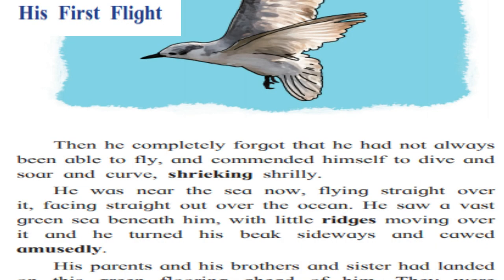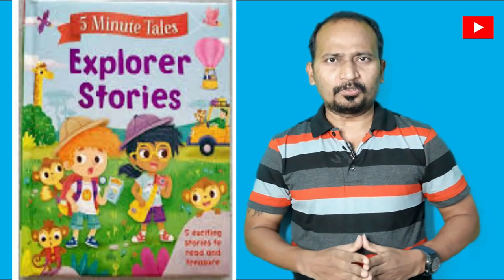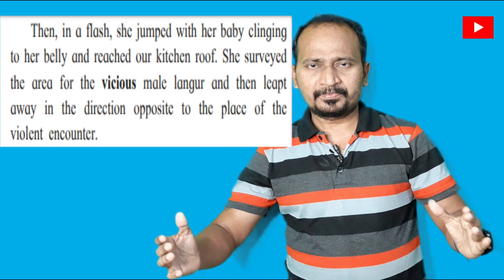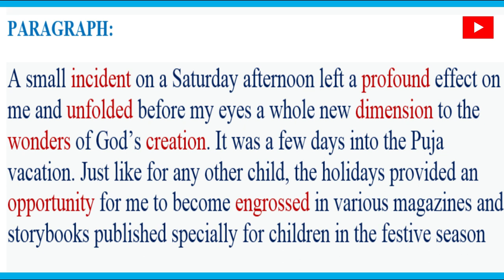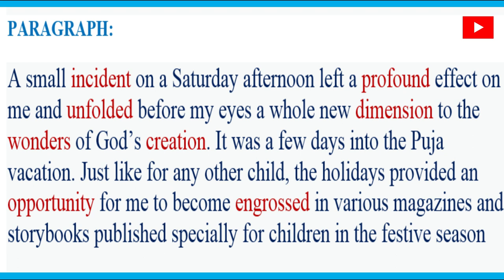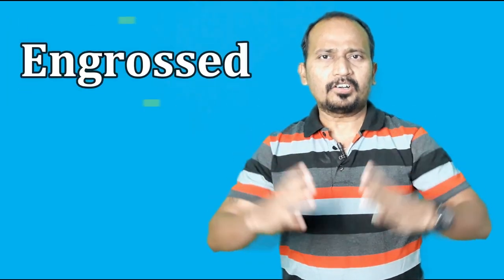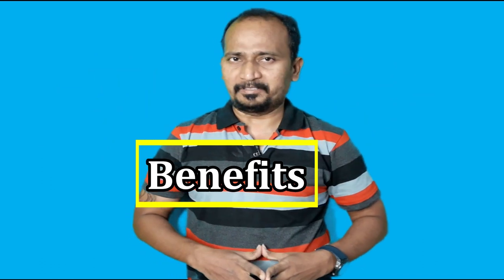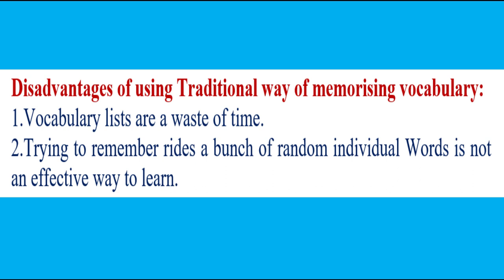शब्दार्थ (Vocabulary) या पद्धतीने लक्षात ठेवू शकता New Technique to Memorise Vocabulary